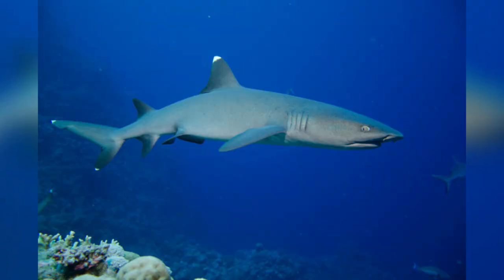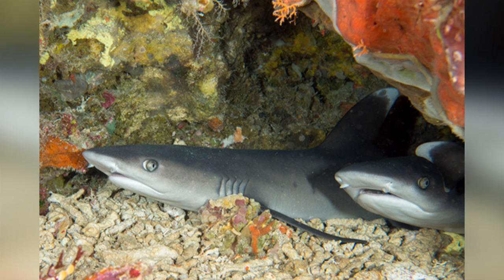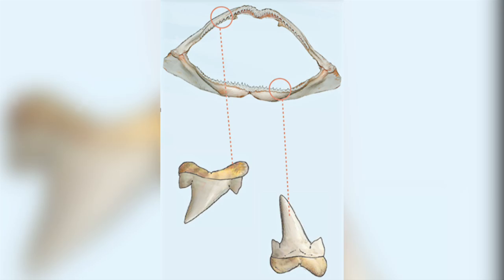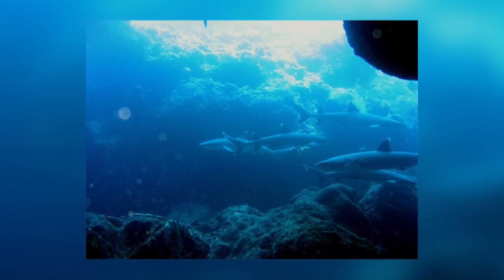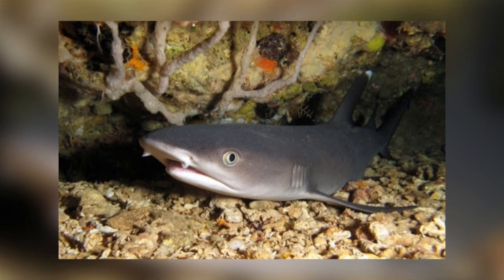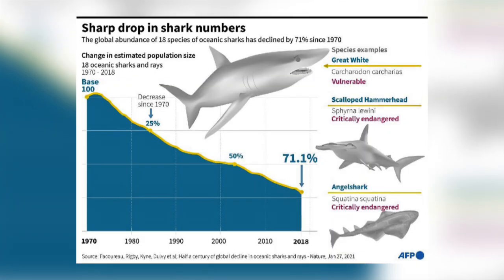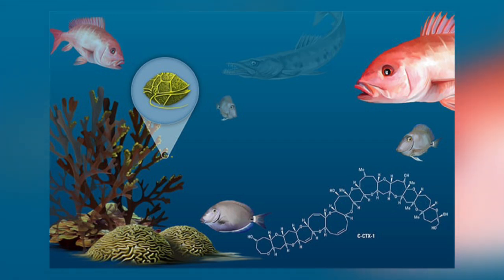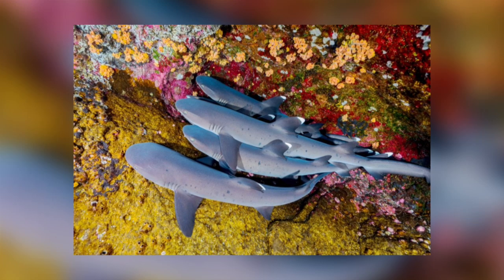SPOTLIGHT ON SHARKS: Whitetip Reef Shark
These endearing sharks, who have a belly button when first born and like to pile on top of each other, are classified as vulnerable by the IUCN. Come on a journey of discovery with me to find out more about the importance of these amazing sharks, to the health of our oceans.